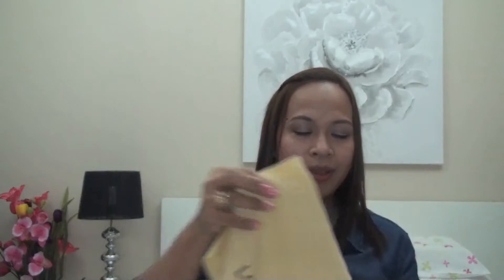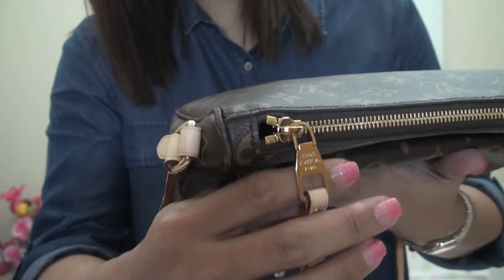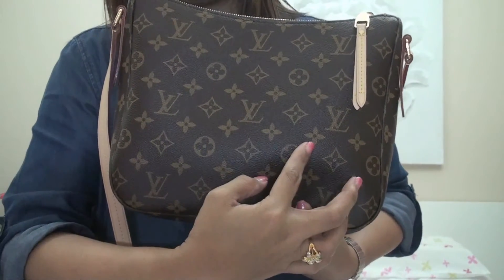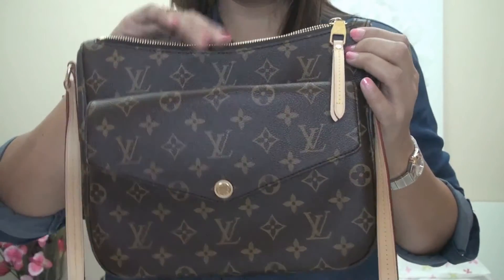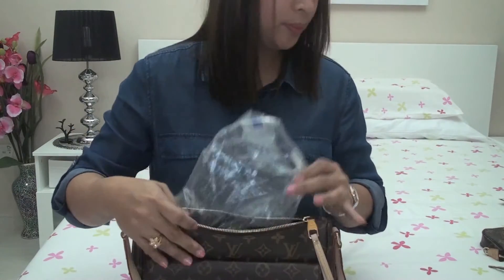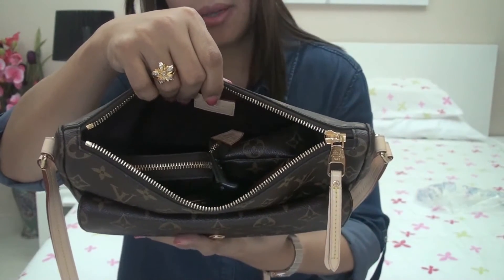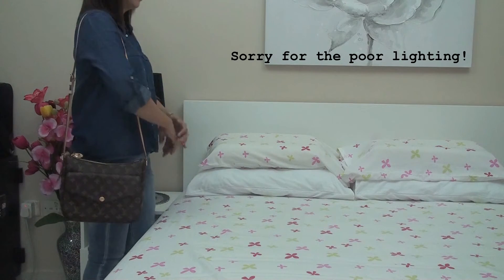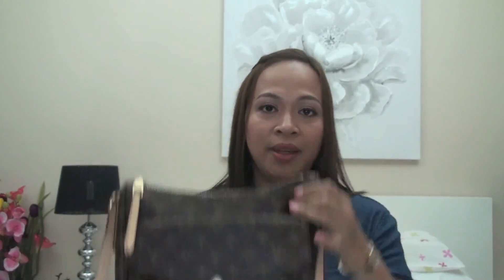Louis Vuitton Mabillon Detailed Review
An in-depth review of the Mabillon handbag which was released late last year (2015).